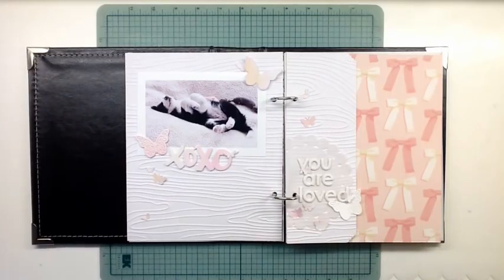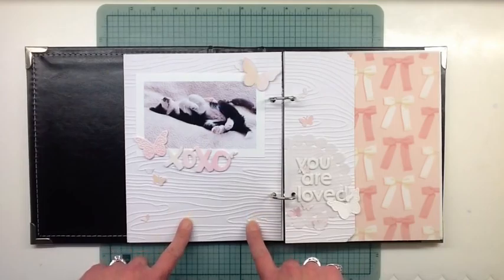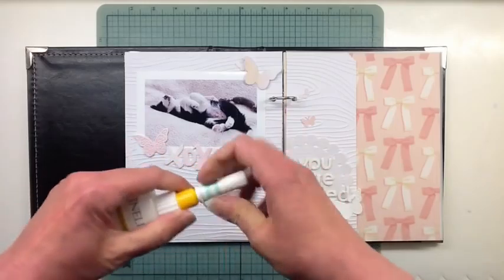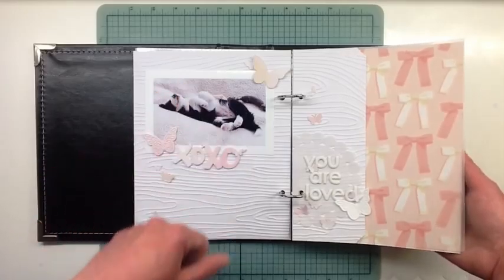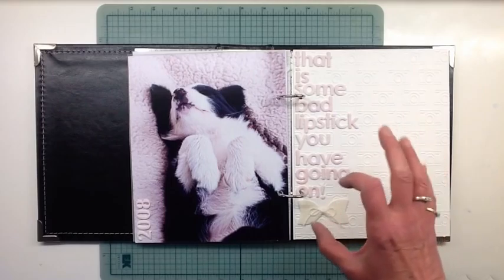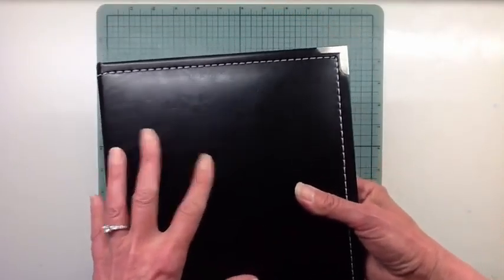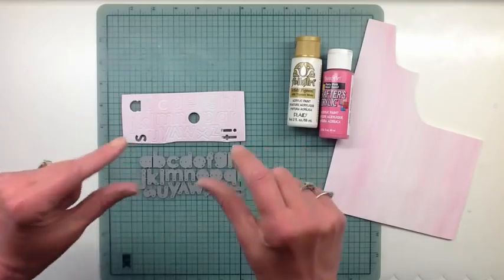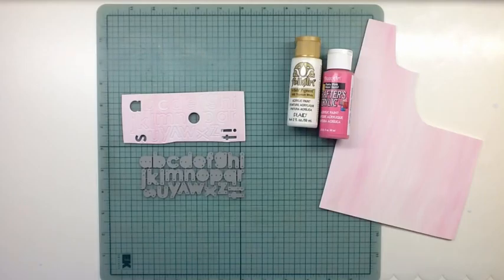you are loved - snap album - share video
This is my second video for this snap album I am making.  I used white cardstock from my stash and embossed it.  I also used some October Afternoon paper, Color Wash 6 by 6 pad paper and vellum oh yes and of course fun foam!  I use that stuff on most of my layouts :)